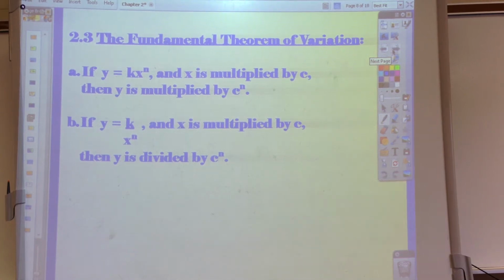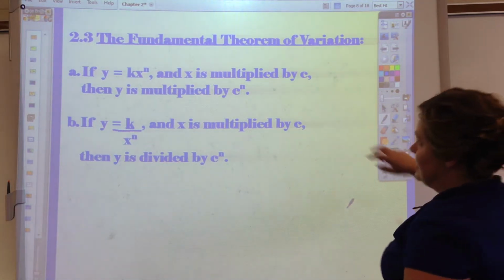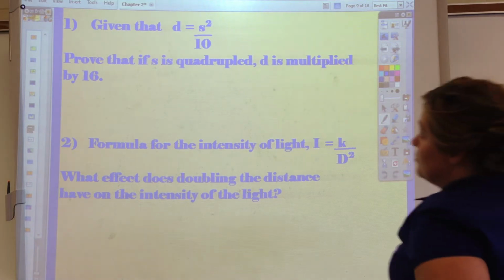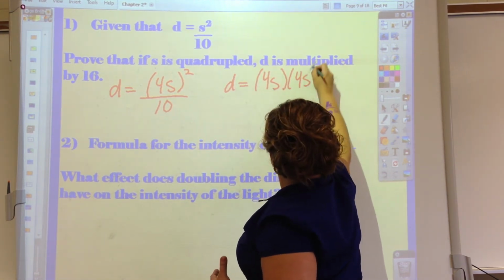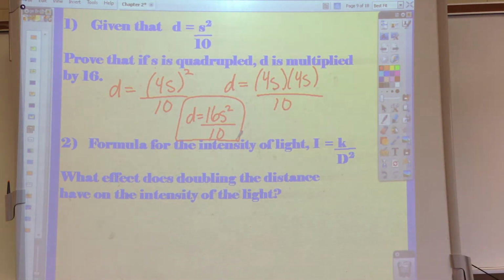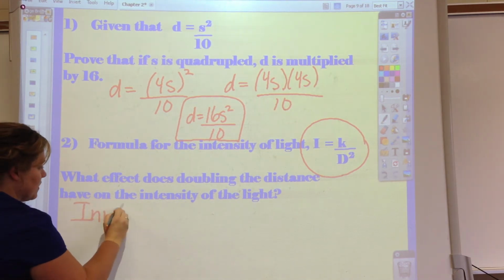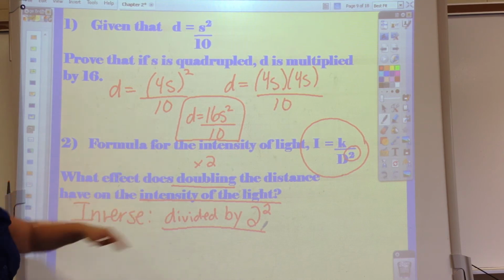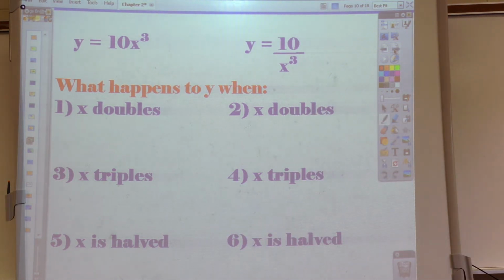Algebra II 2 3